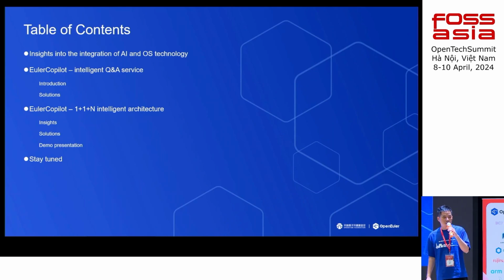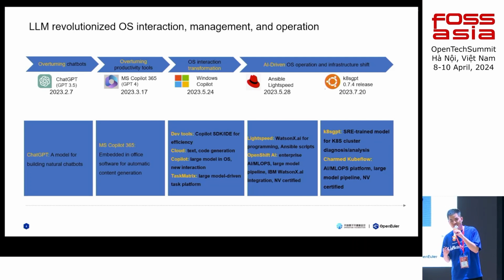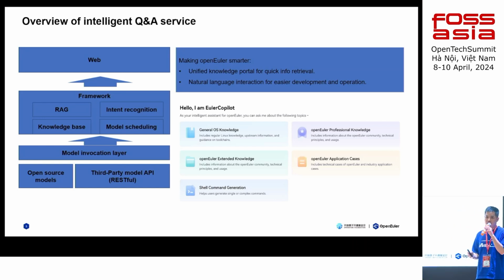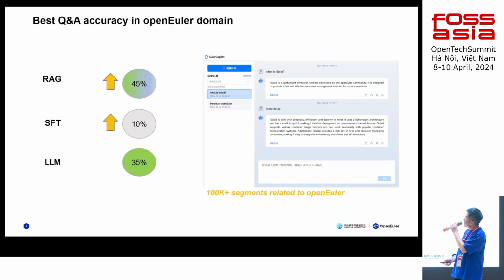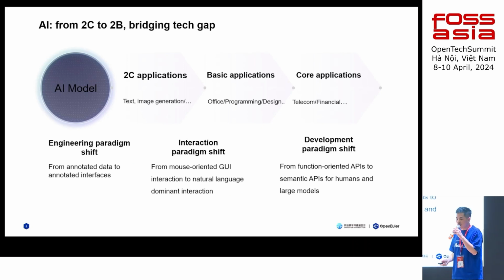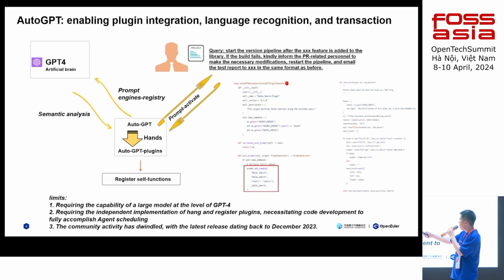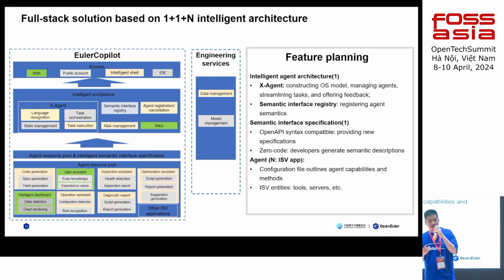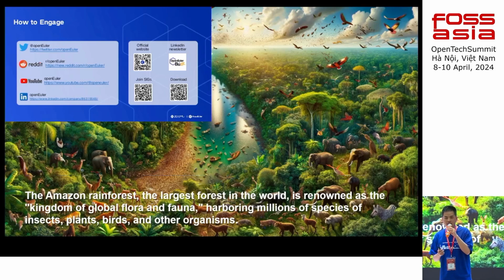How to use AI to build an intelligent operating system for openEuler, Hao Wen | FOSSASIA Summit 2024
In the intelligent era, AI is accelerating into the industry production system, changing the industrial pattern of thousands of industries, and the operating system needs to face AI and evolve continuously. openEuler and AI are deeply integrated, and openEuler’s intelligent assistant - EulerCopilot is released, based on a large amount of openEuler domain knowledge and key technical features, to achieve openEuler intelligent question answering, intelligent operation and maintenance, intelligent tuning and other functions.